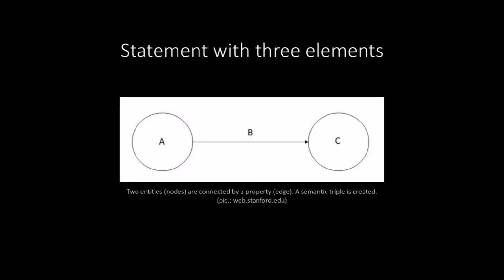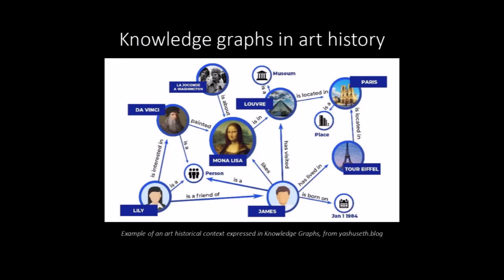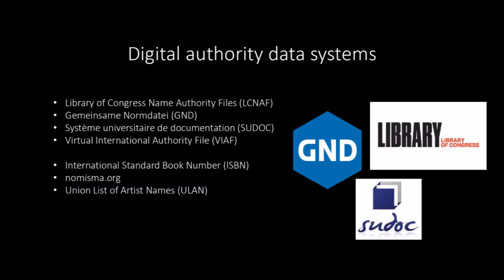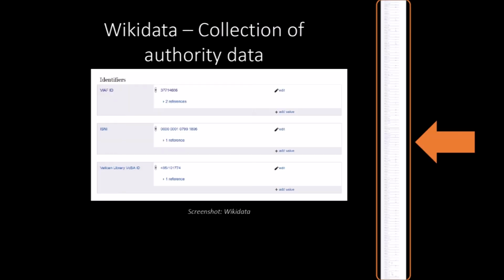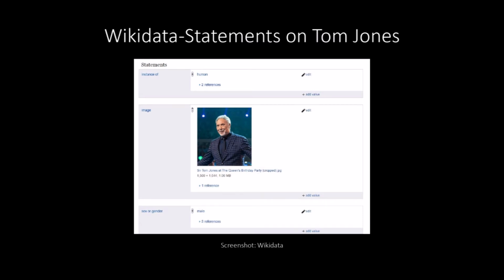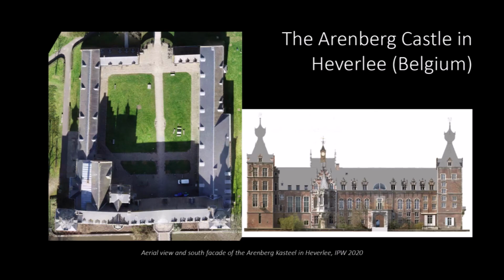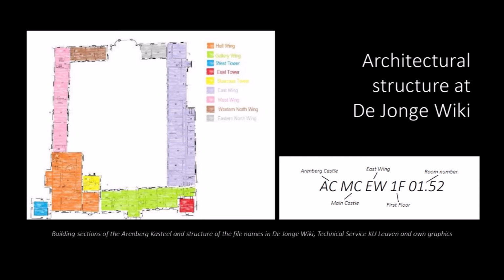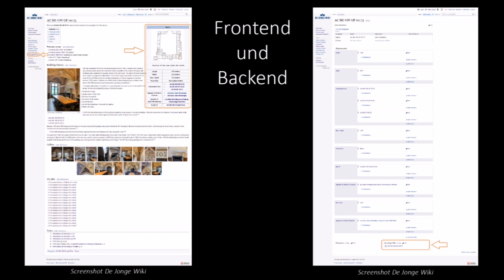Semantic Databases for Conservation Master